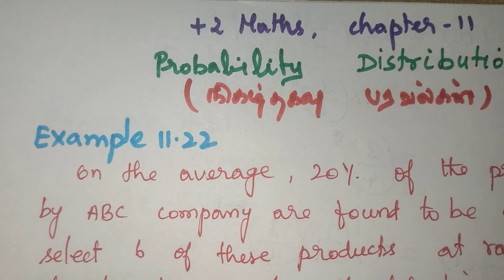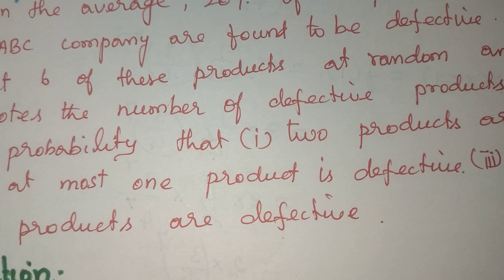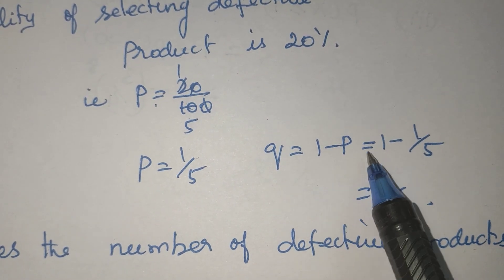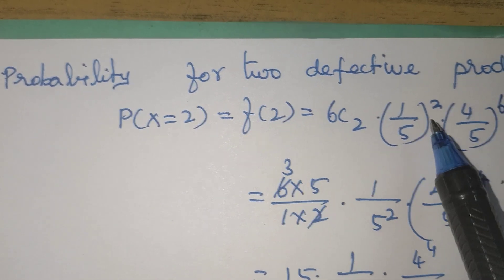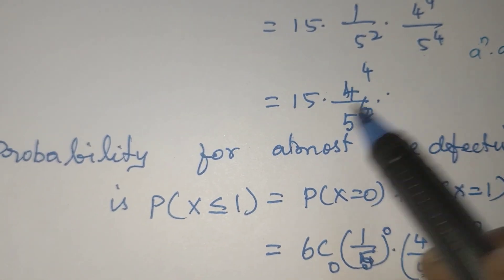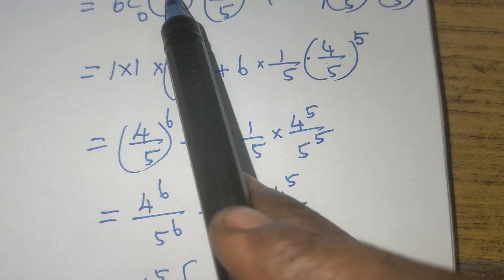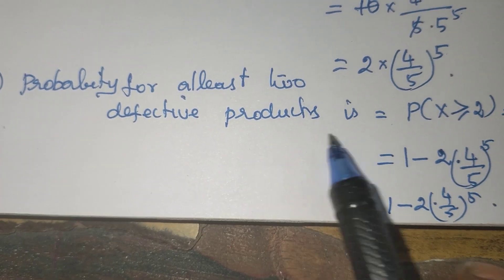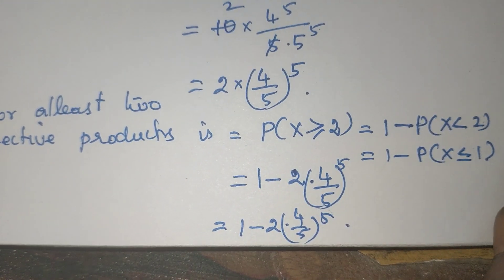CHA 11 Example 11.22